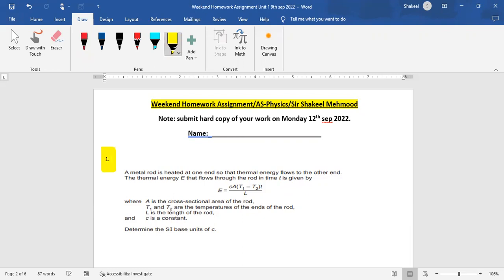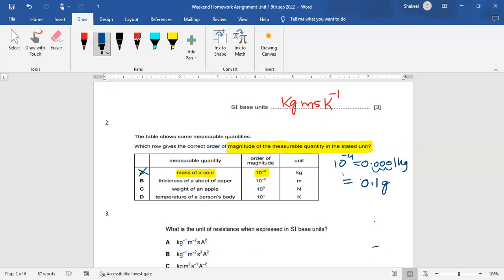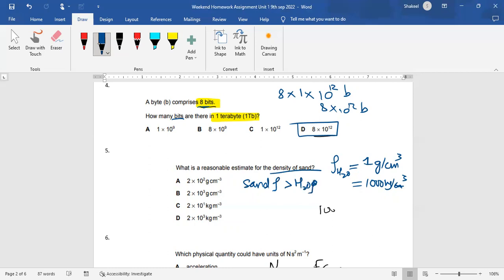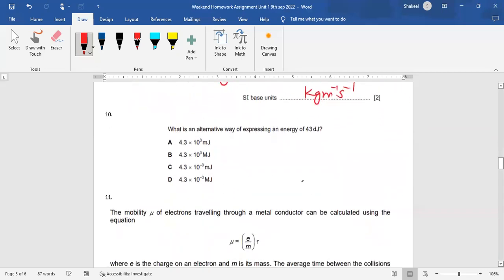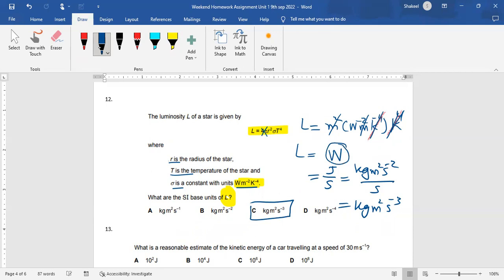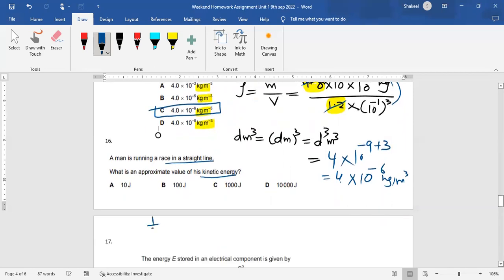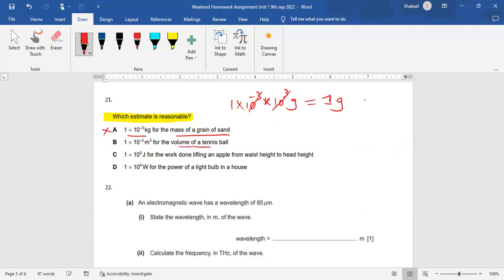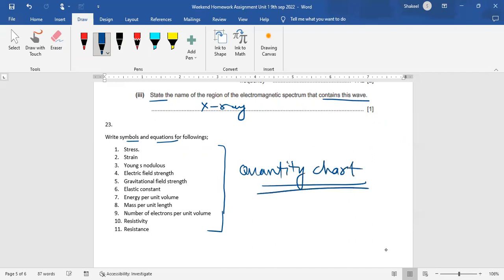AS Physics Quantities & units solved questions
Past paper questions from unit 1 Physical quantities,units and measurments solved and explained some techniques to solve Exam style questions.